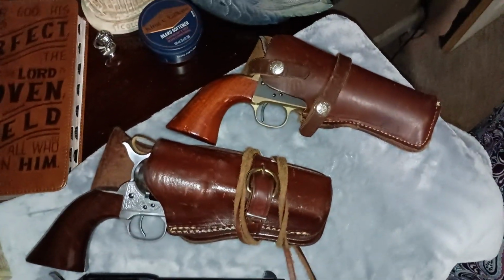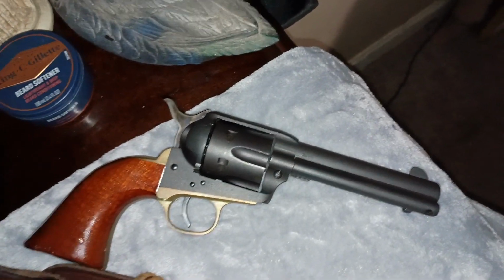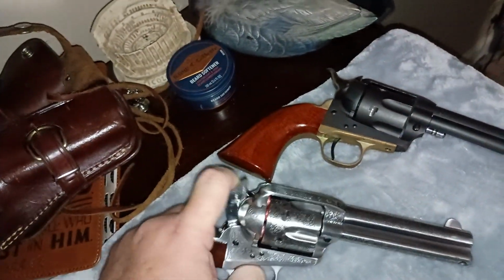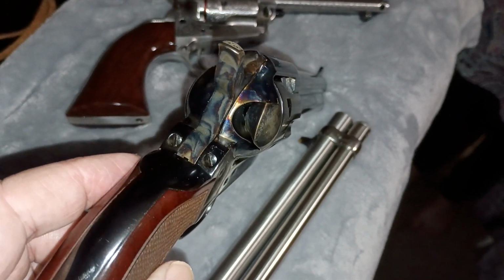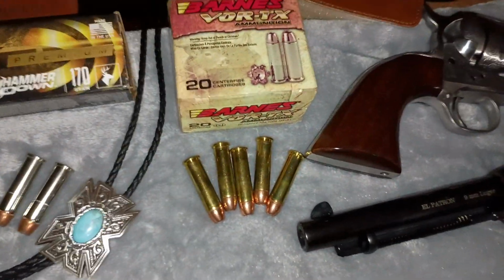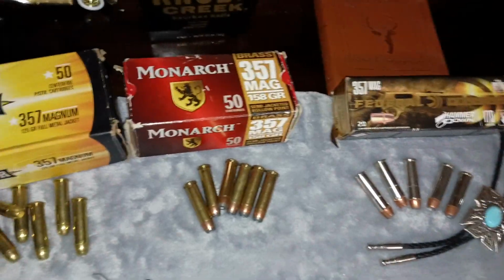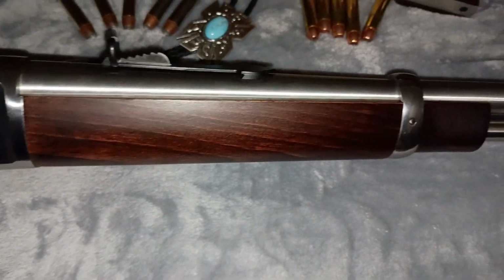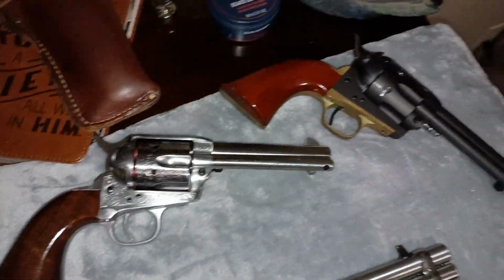Uberti Cattlemen Revolver's and a 1892 Winchester Lever Action in 357 Magnum.